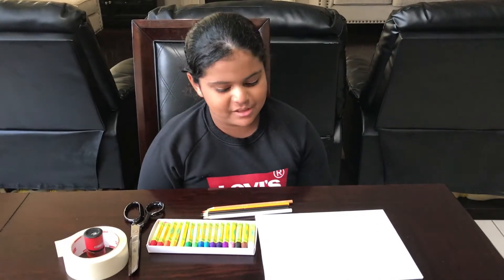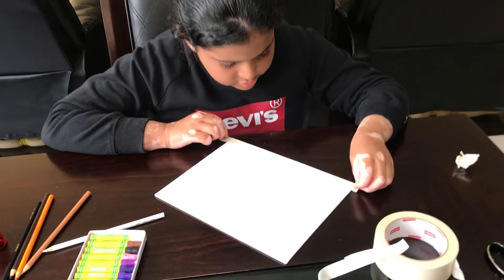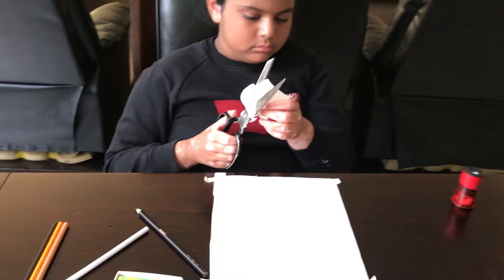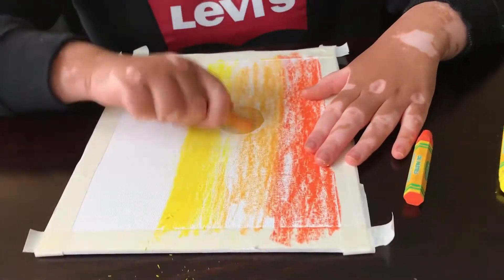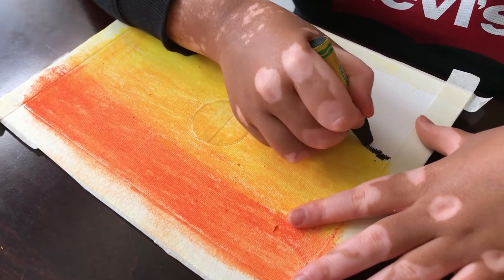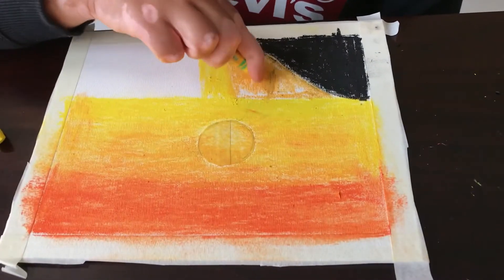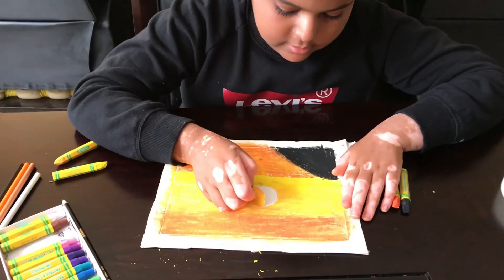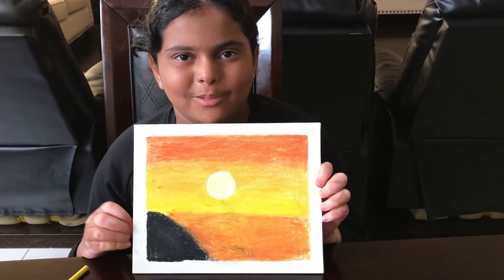Sunset - Oil Paint...Fun Activity for Kids...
Painting Sunset - Using Oil Paint